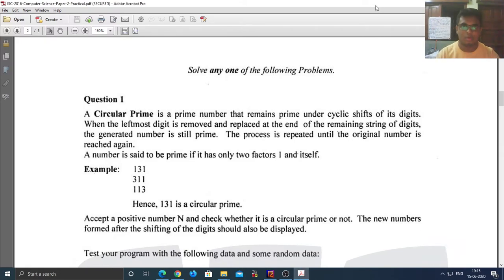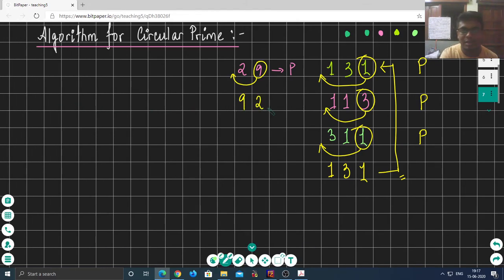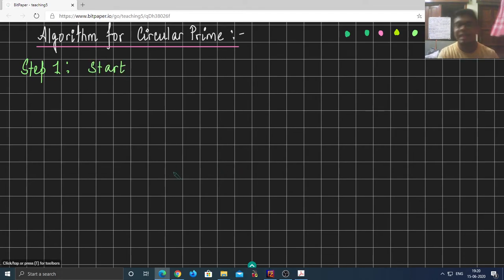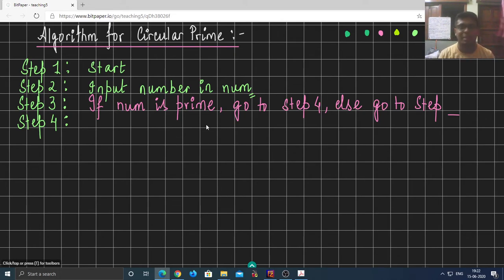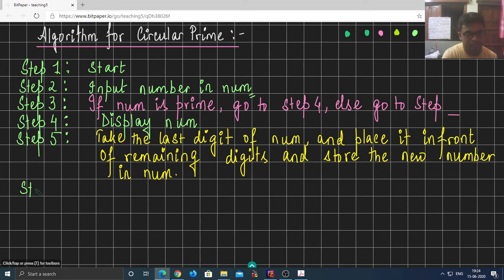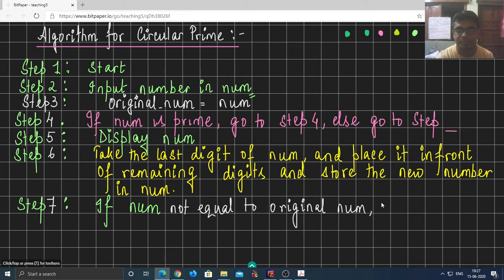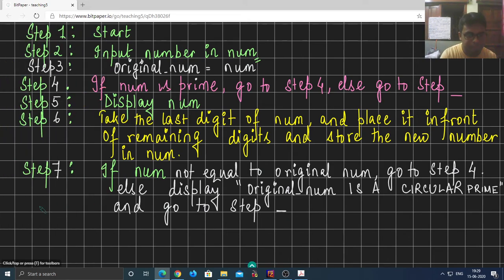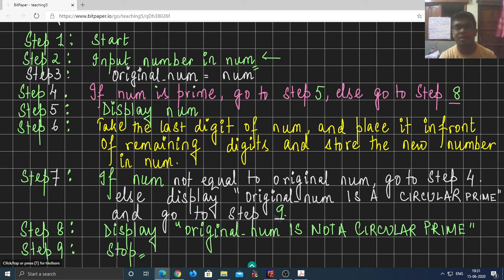ISC: How to write an algorithm? Circular Prime [Example #1]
This video discusses with an example how to write an algorithm for a number related program.